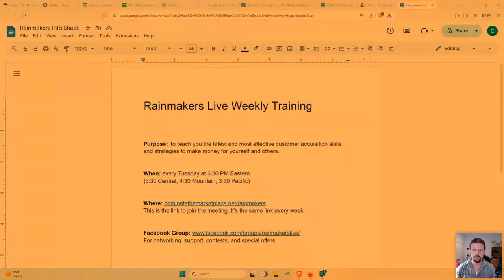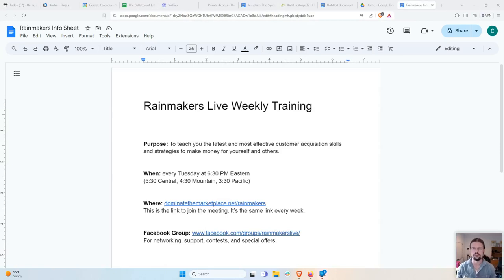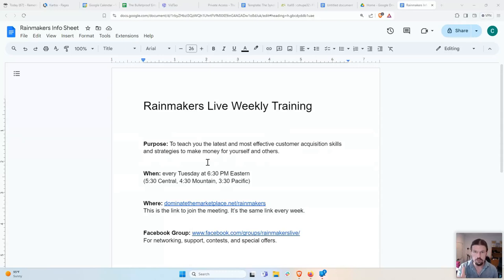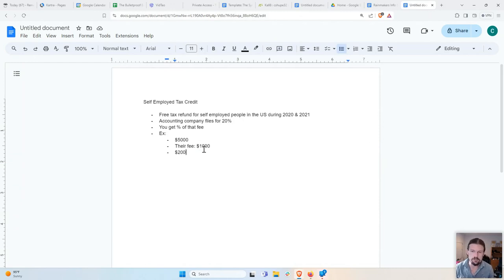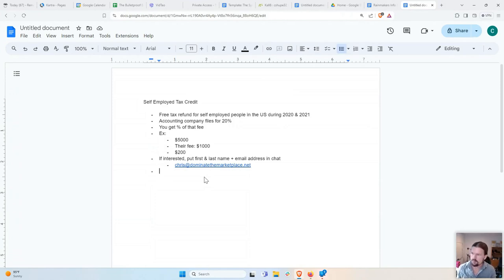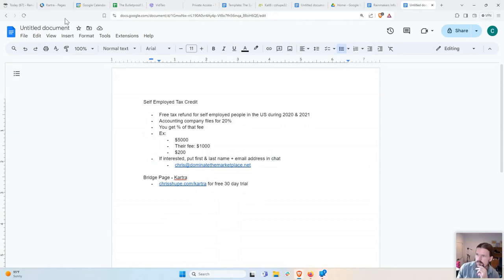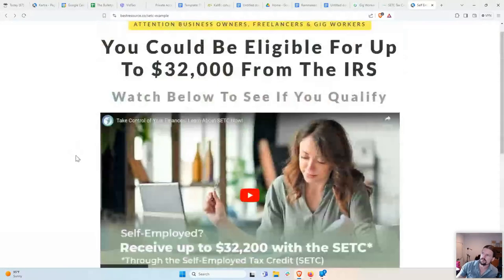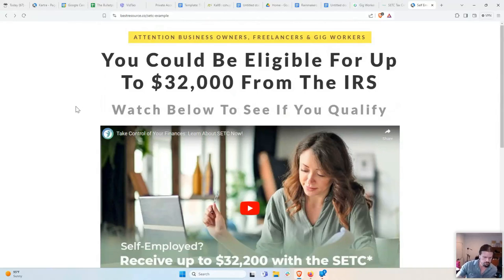How To Build A Web Page in 15 Minutes (With No Tech Skills)